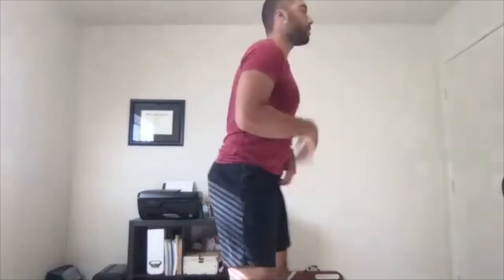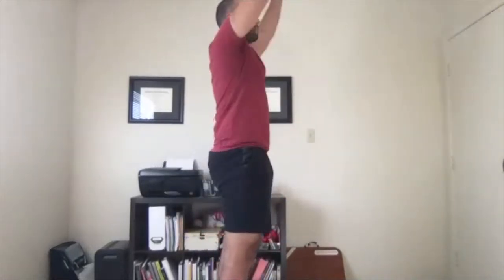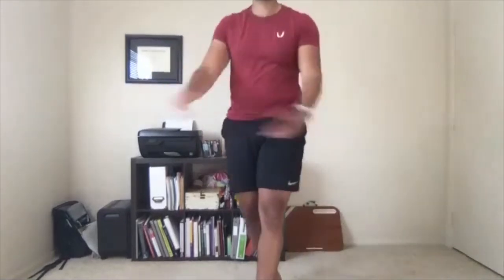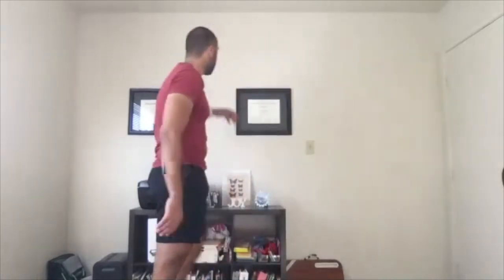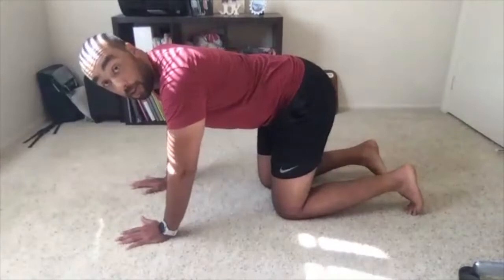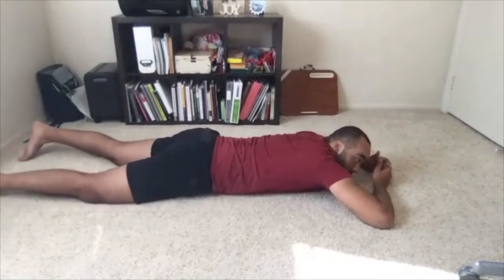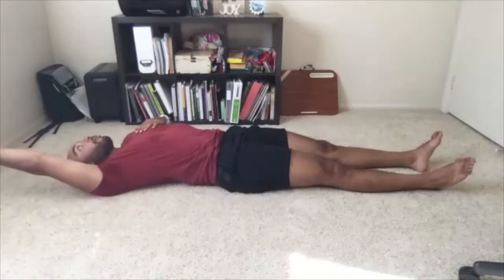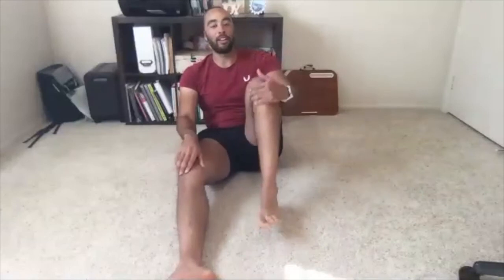Cardio & Strength Week 1